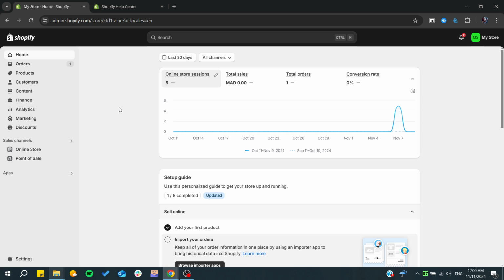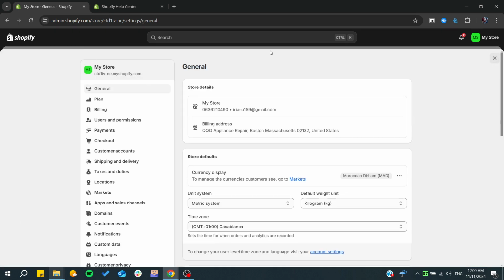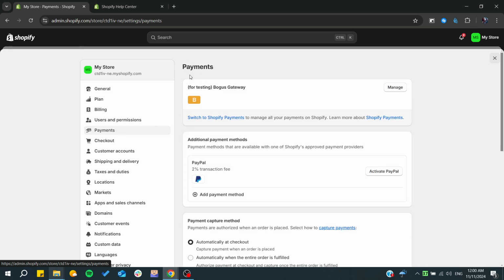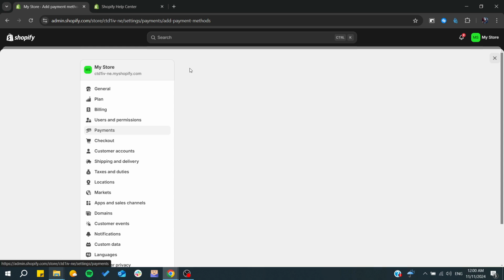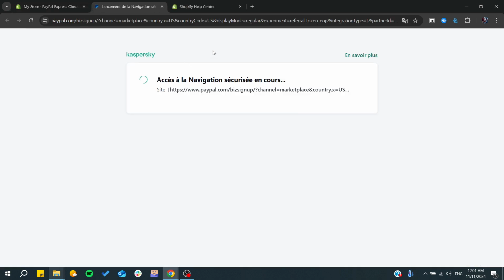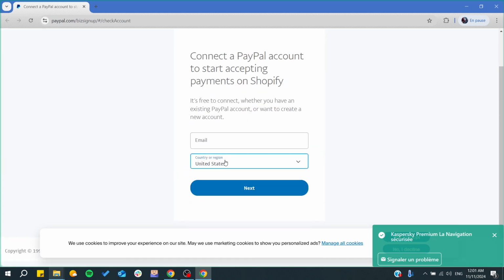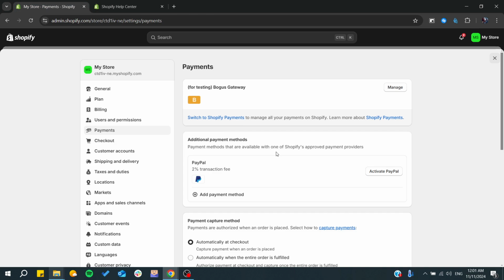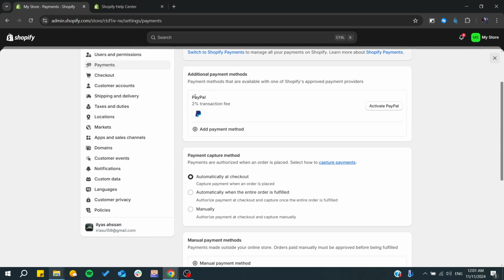How To Receive Money On PayPal From Shopify Tutorial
Today we talk about receive money on paypal from shopify,shopify payments,shopify payment methods,shopify payment gateways